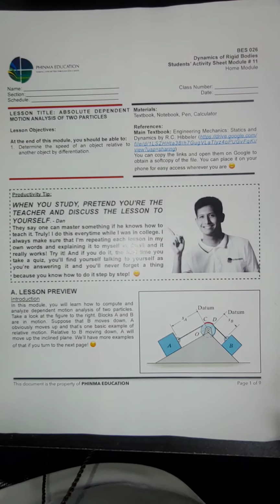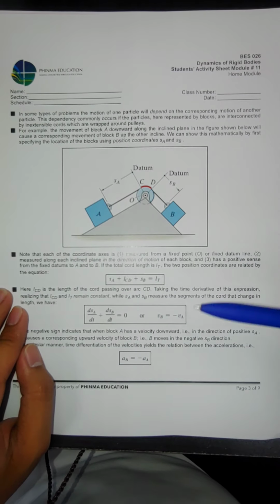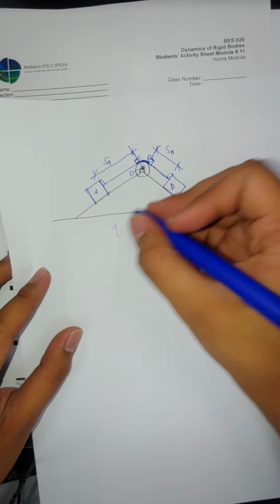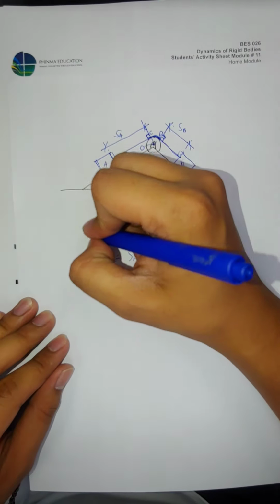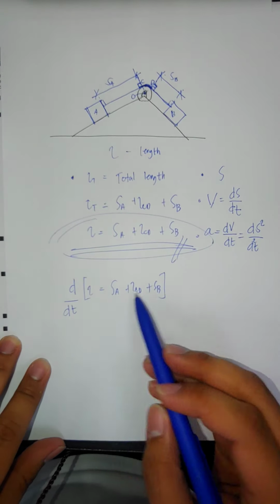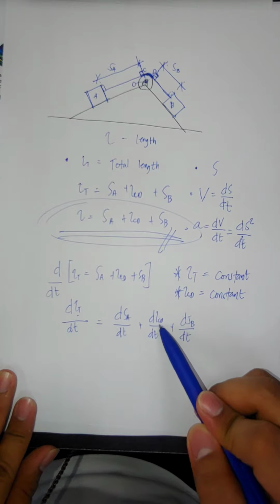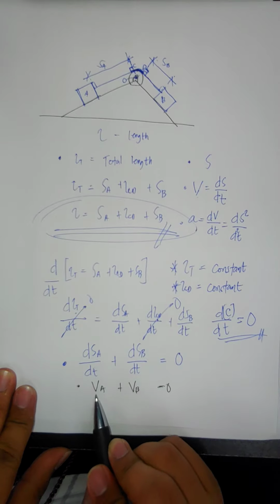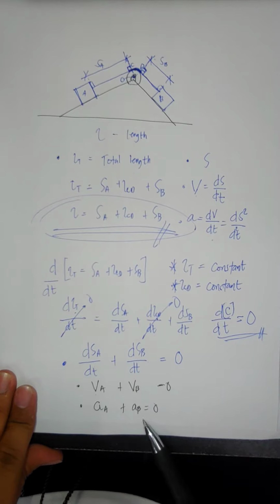Dynamics of Rigid Bodies: Absolute Dependent Motion Analysis of Two Particles - Part I